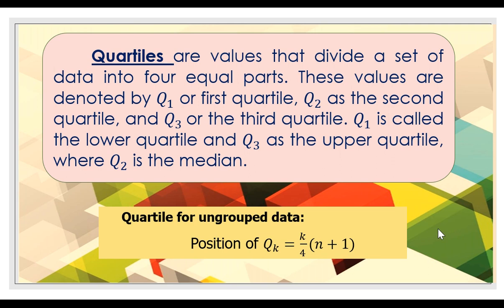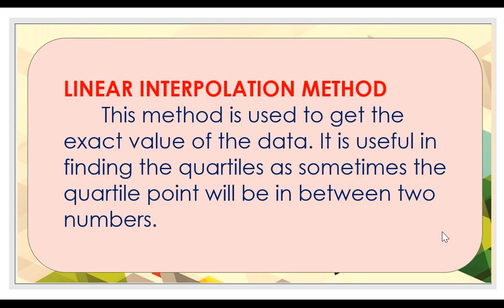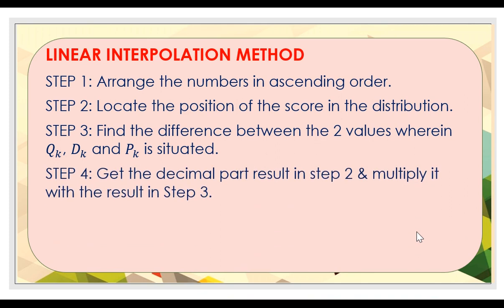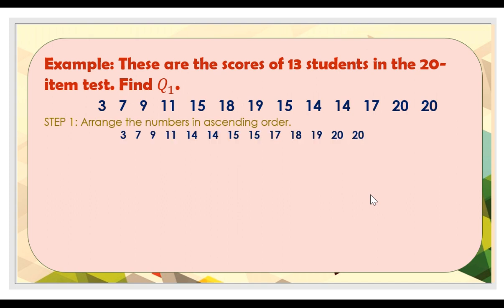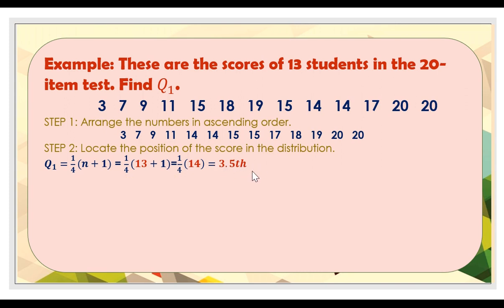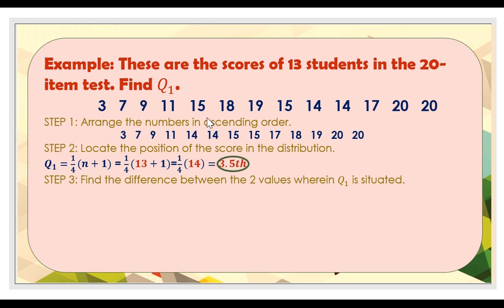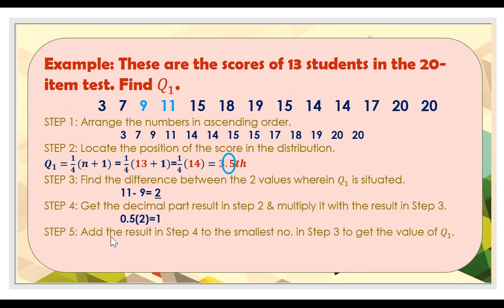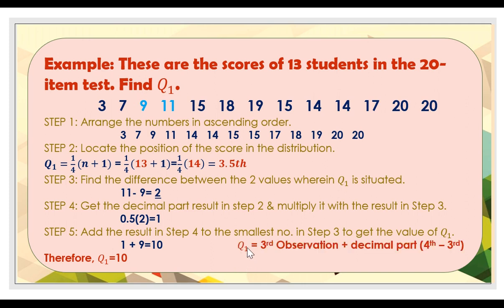Measures of Position (Quartiles Part 3- Linear Interpolation Method)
Linear Interpolation Method